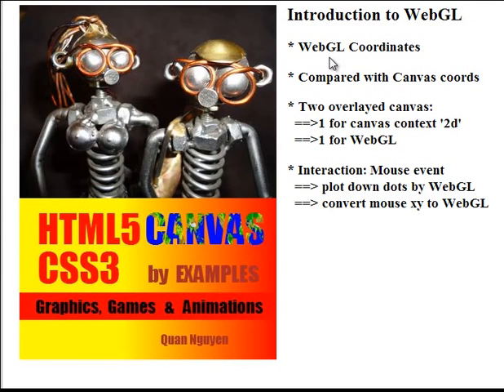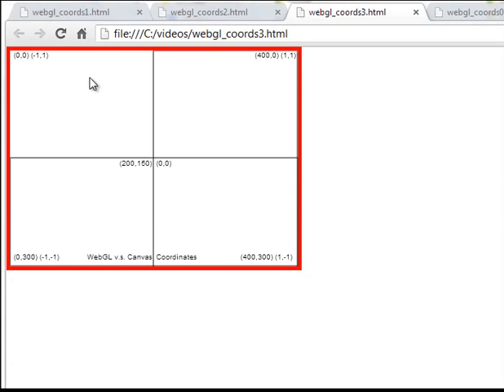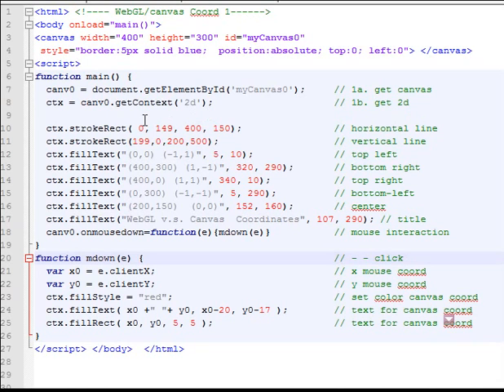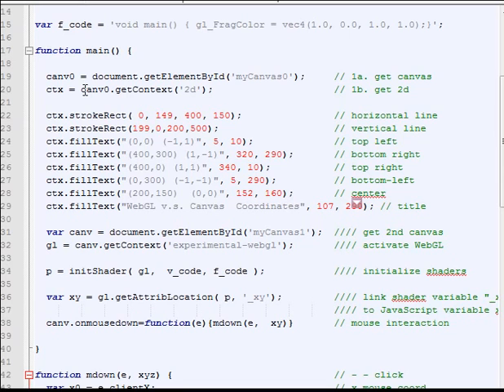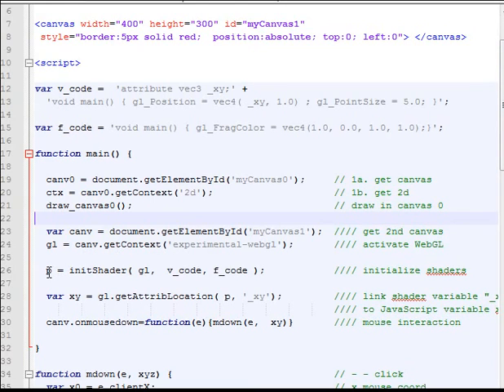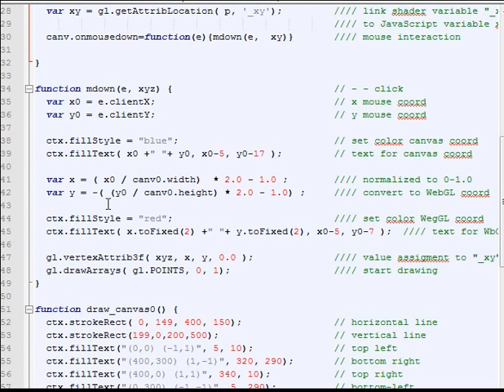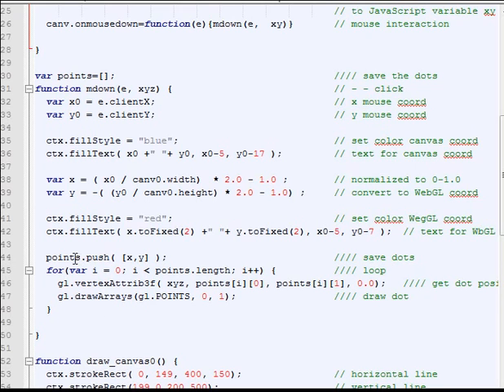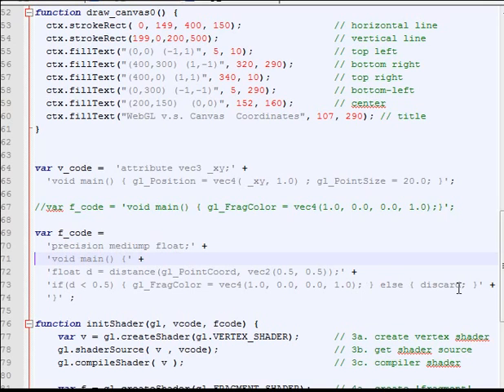[English] #1 Introduction to WebGL: WebGL coordinates versus canvas 08-12-2013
This tutorial is to explain the differences between the WebGL cordinates and HTML5 canvas coordinates. The WebGL coordinate range is normalized from -1 to +1. The user clicks any points in the canvas, both the WebGL and canvas coordinates are displayed on the canvas. Two canvases are used. One is for the canvas '2d' context drawing. The other is for WebGL to draw points in square or circle shape.